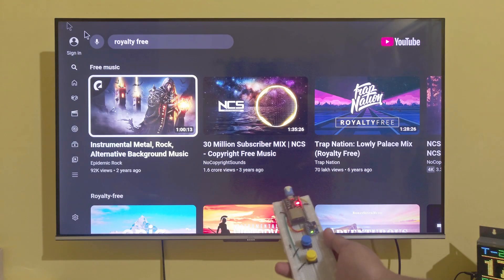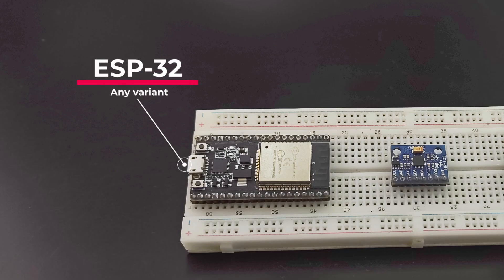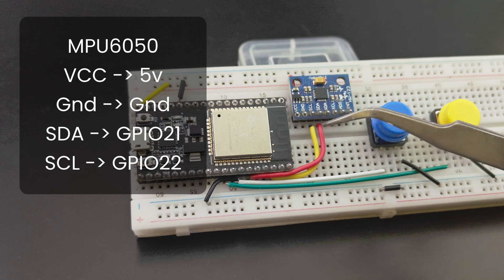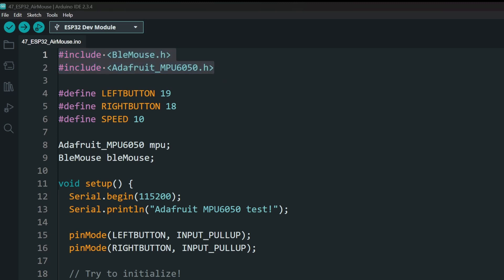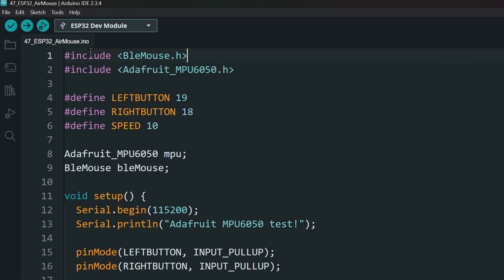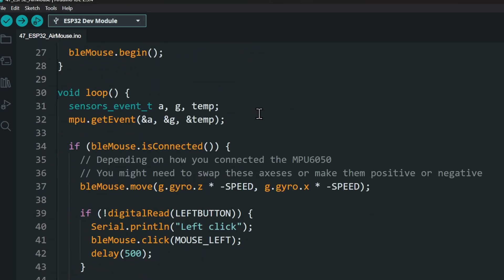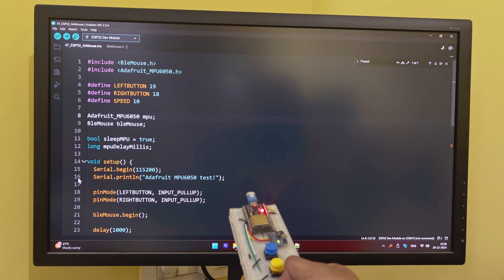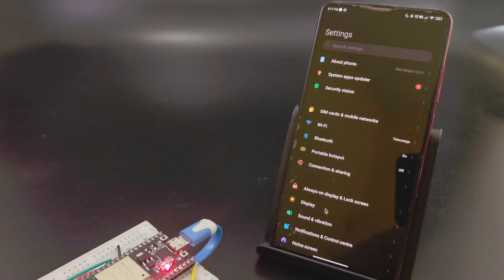ESP32 Air Mouse | Arduino project with code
An Arduino project using ESP32 and MPU6050 gyro / accelerometer sensor module to make an air mouse. It uses the gyro to sense the position of the hand to control the mouse curse on any device. Windows and Android are both supported. Using the libraries - Adafruit MPU6050 and ESP32 BLE mouse.